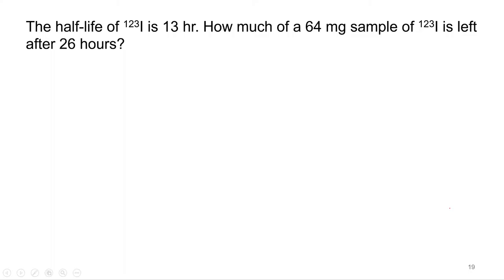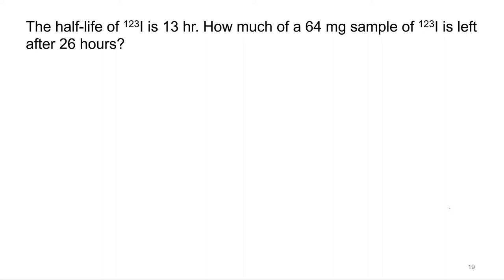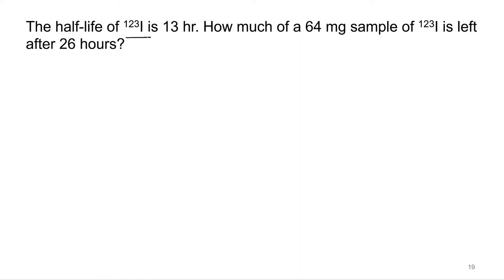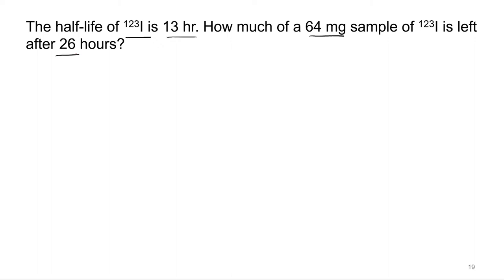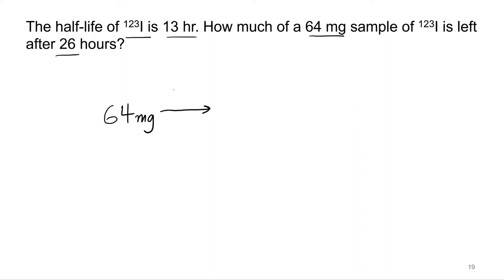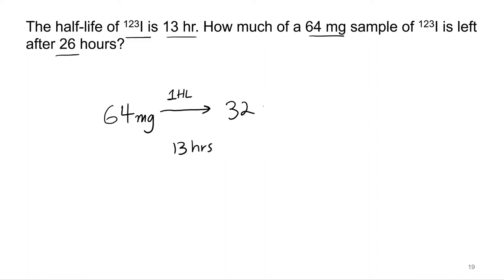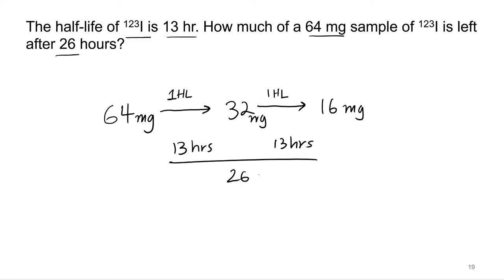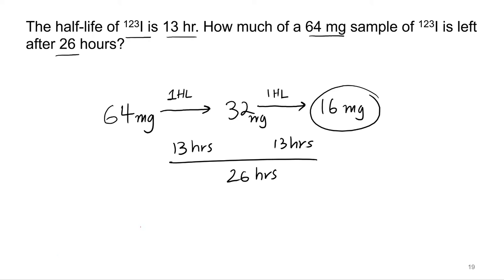Nuclear Chemistry 8.12 Nuclear Reaction Kinetics Example #1